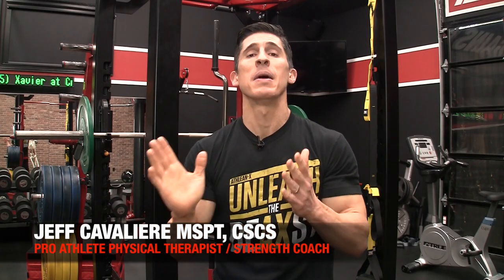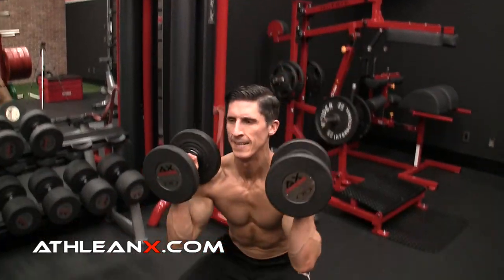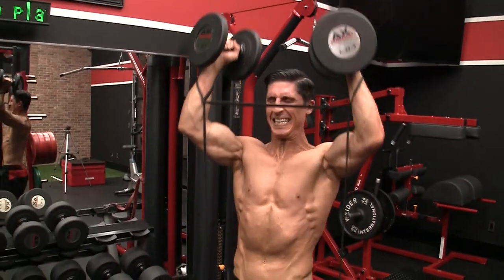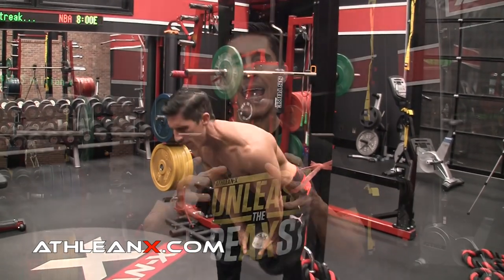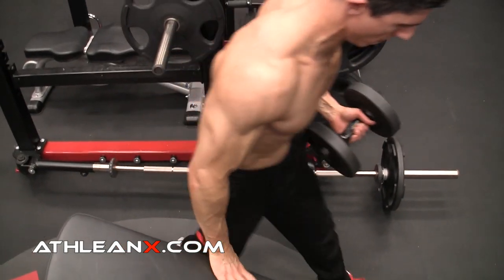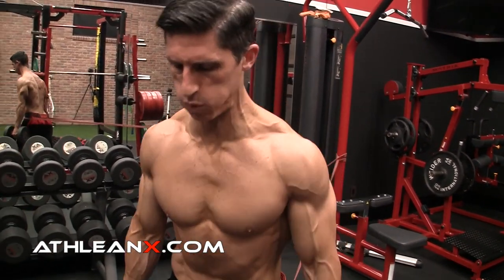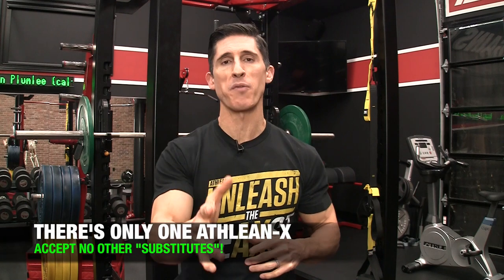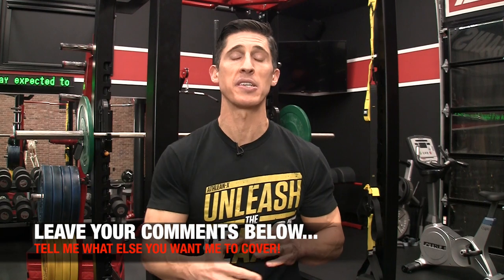The 8 BEST Dumbbell Exercises | Made Better!! (NEW)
The best dumbbell exercises are tough to come up with when you realize just how many options you have to choose from.  That said, I did this in a very successful video I made awhile back where I selected the 8 best dumbbell exercises for building muscle and athleticism.  If you haven’t seen that then you should really check it out.  In the meantime, we are all about progress here and I am looking to raise the bar once again.  Here I am going to make those incredibly effective dumbbell exercises even better by putting the science back in strength yet again.

One of the most impactful concepts that you can bring with you to the gym is that of the science of strength curves.  Did you know, an exercise can have a very different effect on your body depending on whether you perform it with a dumbbell, barbell, bands, cables, etc.  In fact, the exact same exercise movement done with a different training tool can be felt in an entirely different way even though the move is the same to a bystander watching you perform it.

This is due to the varying strength curves of exercises when done with different pieces of equipment.  For instance, when doing a dumbbell curl, the strength curve is such that the exercise starts out rather easy and gets incredibly difficult in the middle of the range of motion (when your elbows are bent to 90 degrees).  From here however, the tension once again dissipates and the exercise becomes easy again at the top of the movement.  This is because the force of gravity acting down on the dumbbell is now parallel to the moving limb and very little work is being done by the biceps.

On the other hand, if you were to perform the same curl but with a band your muscles would experience something very different.  The band would become increasingly harder as the hands were lifted further and further.  This is because the tension in the band would get more difficult as it was stretched more and more beyond it’s limits.  If you applied both a band and the dumbbells in the same movement, you would instantly feel the power of strength curves as you could make the exercise more results producing throughout the mid range and end of the exercise.

In this video, I show you how to do exactly that to the original 8 best dumbbell exercises.  To recap again those exercises were:

Dumbbell curl and press
Dumbbell Thrusters
Farmers Carries
One Armed Dumbbell Bench Press
Crush Grip Goblet Squats
Dumbbell Pullovers
Swings
Three Point Dumbbell Row

Each of these dumbbell exercises can be made better by the inclusion of a band.  Using either overlapping strength curves or ones that accentuate the control of the negative portion of the rep, each of these great exercises is made more intense with the addition of a single band.

If you are looking for a program that puts these and only the most effective exercises in your workouts, head and get the ATHLEAN-X Training System.  Start training like an athlete and see how much more quickly you can expect to see results from your workouts.

For more videos on how to build muscle with dumbbells and the best dumbbell exercises you can do at home or at the gym, be sure to subscribe to our channel here on youtube